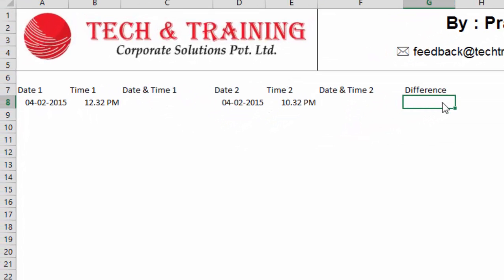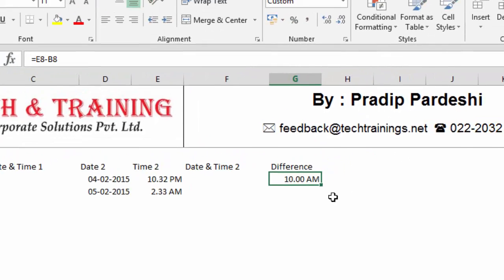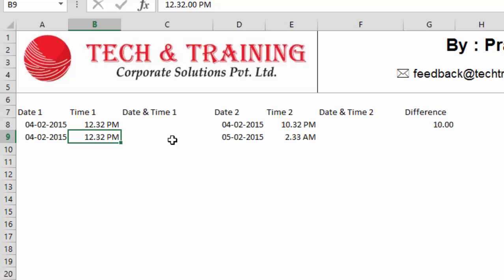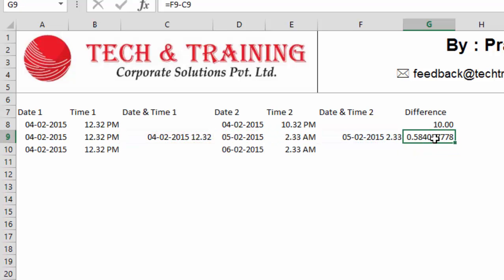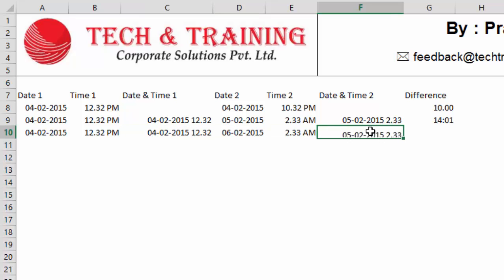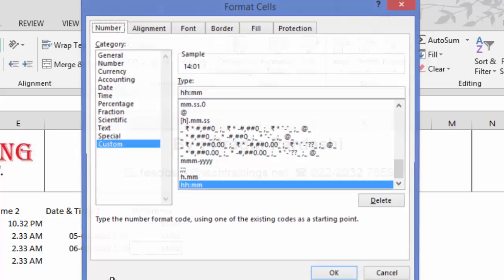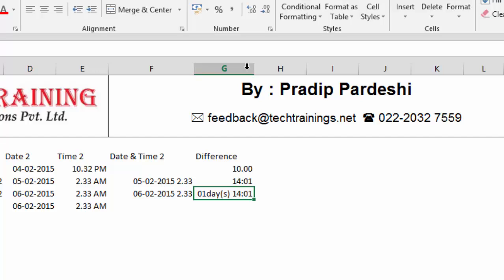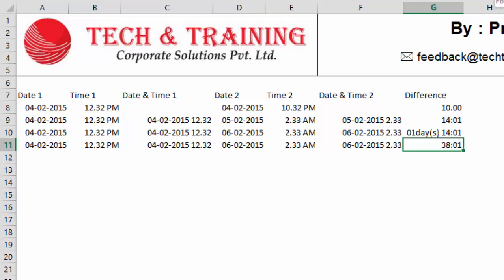Date & Time calculation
This video teaches how to calculate date and time in Excel. The time differnece for different dates.